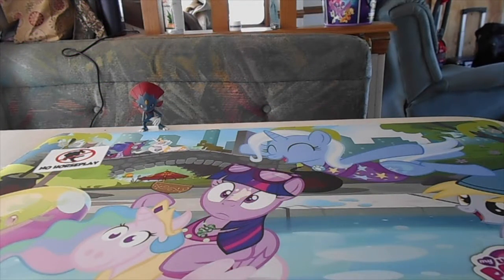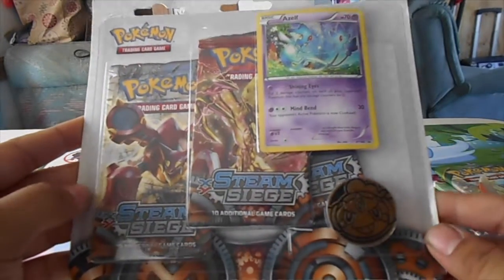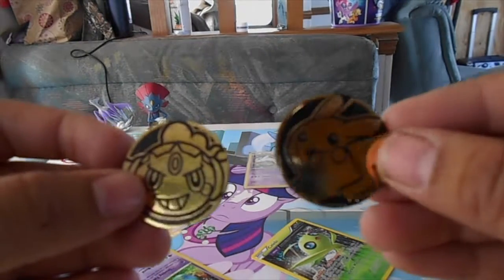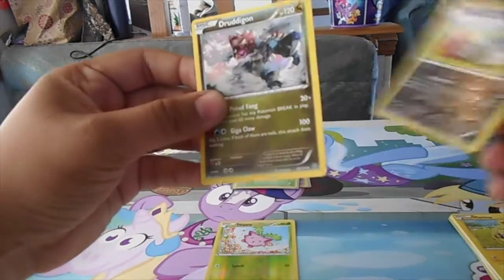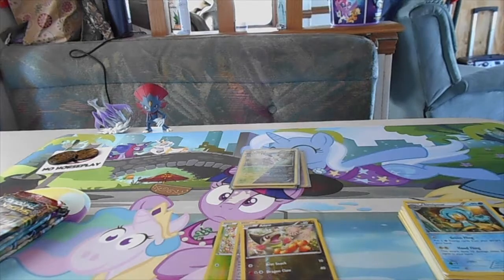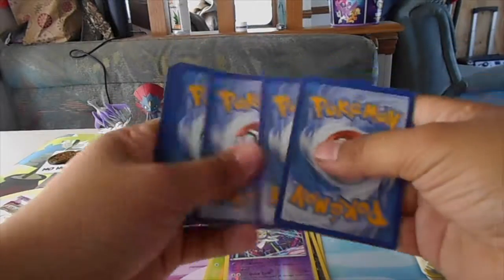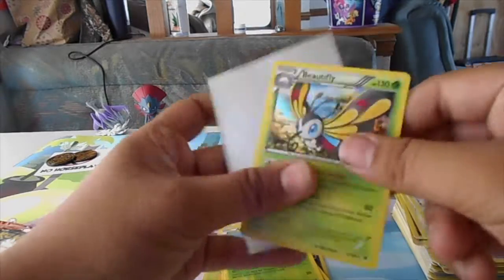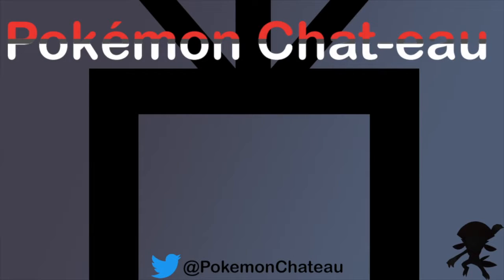Mega Latios Collection | Chat-eau Pack Opening #7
We're back with yet another clearance TCG box! This time, we got the Mega Latios Collection which includes 4 packs and cool Latios figure! Theres also a few more pack to open, making this pack opening the biggest i've done so far! Let's see what we get!

Follow on Amino!

Anyone is allowed to join! Just don’t be a dick.

I’ll be letting everyone know what the next topic before I record so you can send me your opinions and I’ll read them in the video!